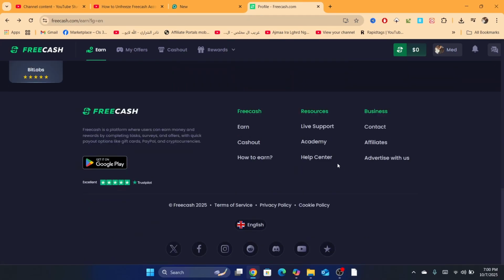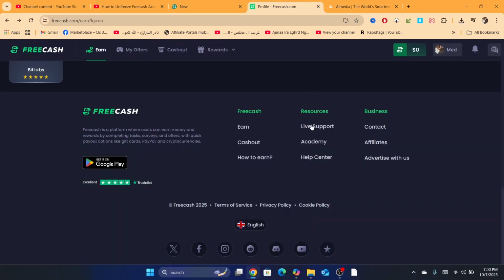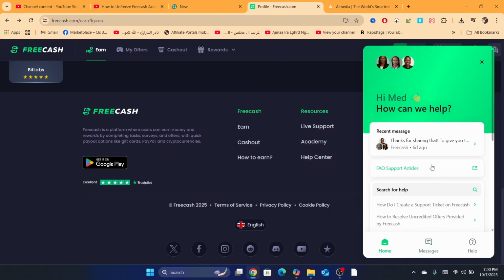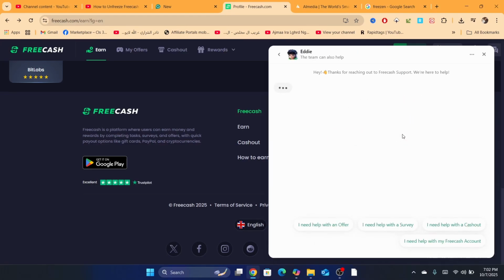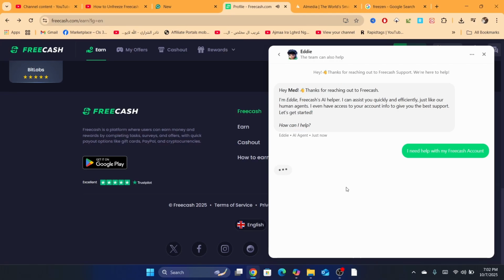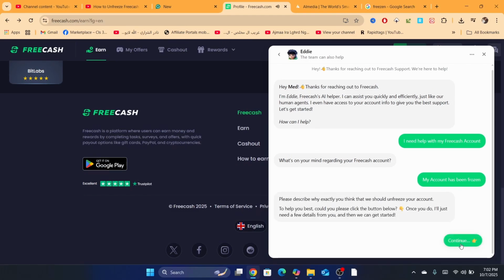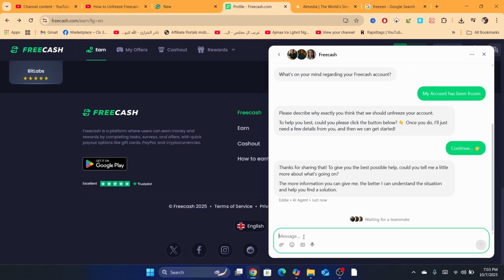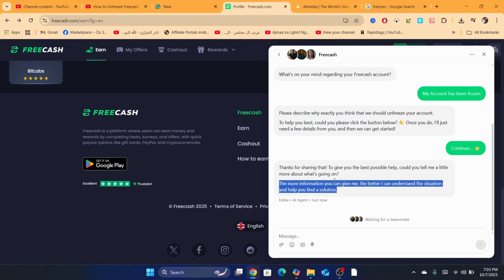How to Unfreeze Freecash Account 2026 — The New Way (Easy)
How to Unfreeze Freecash Account 2025 — The New Way (Easy). In this tutorial, I’ll show you step by step how to unfreeze your Freecash account quickly. Perfect for users who are locked out or facing access issues. Learn the latest method to regain access, fix account problems, and use Freecash smoothly in 2025.